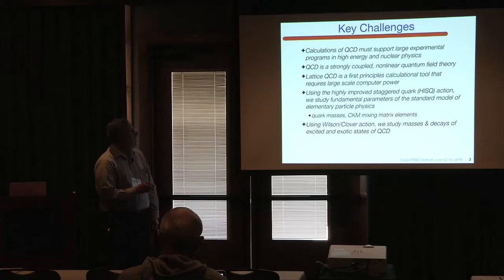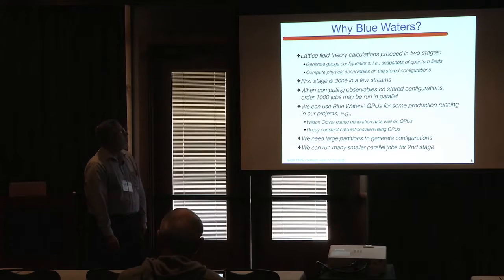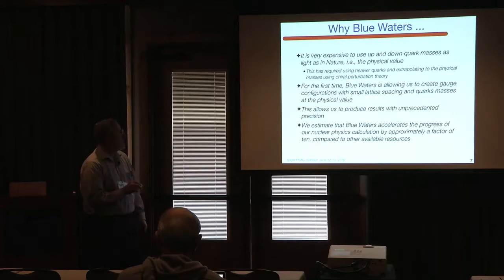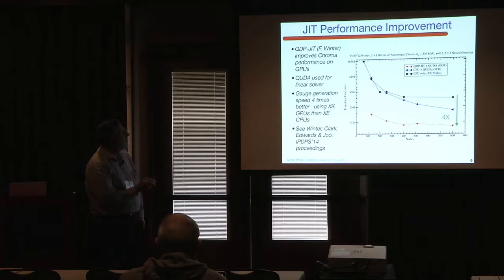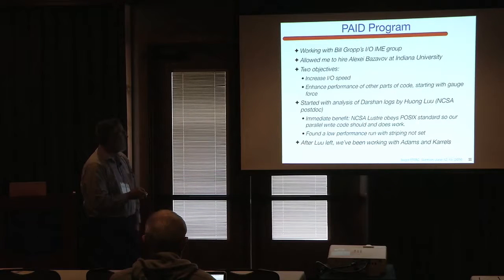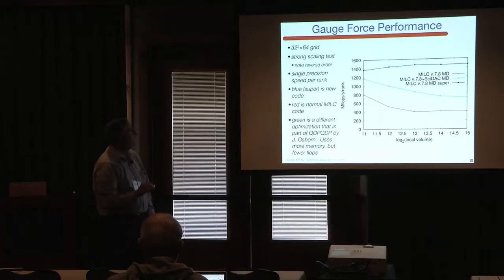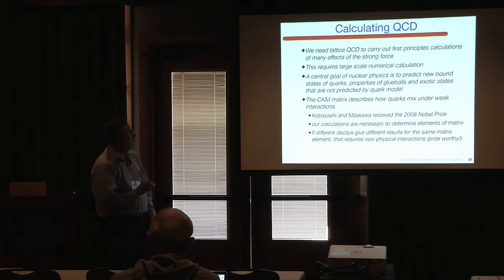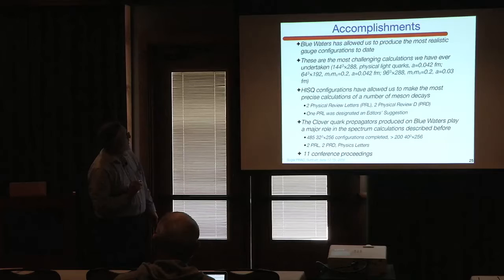Lattice QCD on Blue Waters -- Steve Gottlieb, Indiana University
Using highly optimized code for QCD on Blue Waters we have carried out calculations of major importance in high energy and nuclear physics. We generated gauge configurations (samples of the QCD vacuum) with both the HISQ and Wilson-Clover actions. On Blue Waters we are able to reduce the masses of the up and down quarks to the value they have in Nature. These leads to a major improvement as we no longer have to extrapolate in quark masses. Smaller lattice spacings of 0.042 and 0.03 fm are being used to study leptonic decays of pi, K, D, Ds, B and Bs mesons, and semileptonic decays K- pi l nu, D- K l nu, and D- pi l nu. The Wilson-Clover project explores the isovector meson spectrum. Finite volume techniques are being used to determine hadron resonance parameters in the scattering of pion, kaon, and eta mesons. We computed quark propagators on $323 \times 256$ and $403 \times 256$ ensemble with 230 MeV pions. New $643 \times 96$ and $723\times 196$ ensembles will allow exploration of possible exotic meson states with energies around 2 GeV.